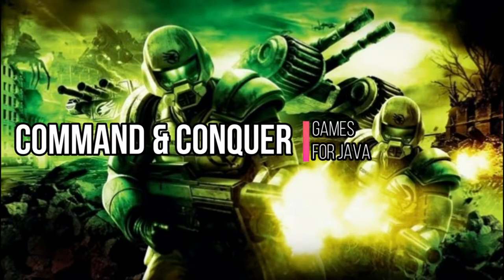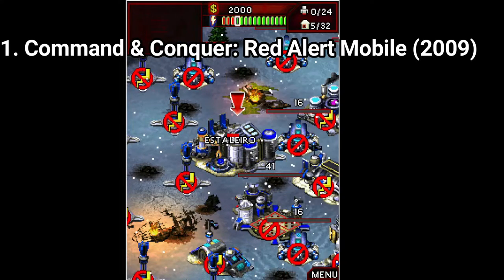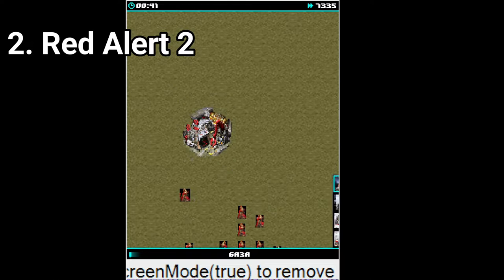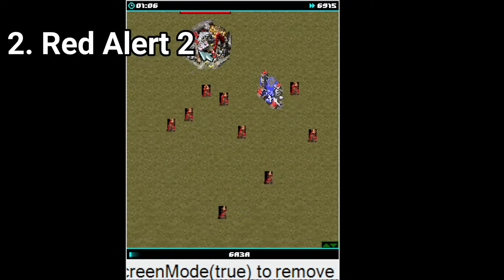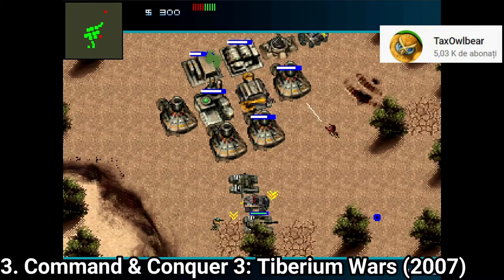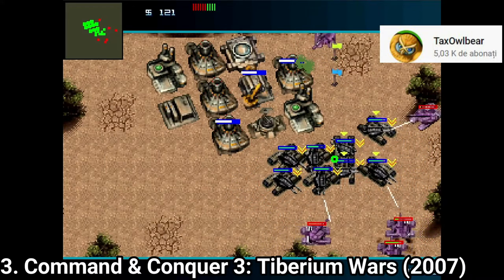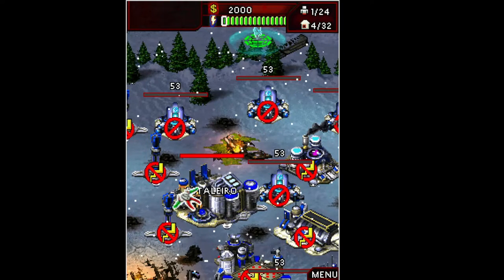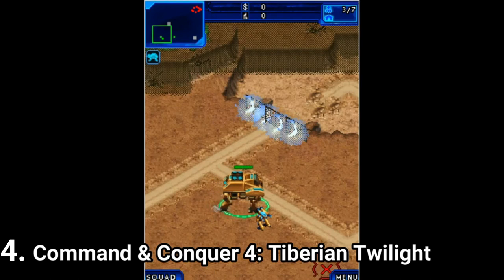All Command and Conquer Games for Java Review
Here is a list of all Command and Conquer Games I've found for Java Mobile J2ME:
1. Command & Conquer: Red Alert Mobile (2009)
2. Red Alert 2
3. Command & Conquer 3: Tiberium Wars – J2ME (2007)
4. Command & Conquer 4: Tiberian Twilight (2010)

Red Alert is one of the best strategy games I’ve played on Java. And hands down that the developers did a great job on this game. Instead of trying to port the PC game, they reinvented the controls and kept the core gameplay. I was surprised to see how good the controls are. You have to select a lot of stuff, you just point and shoot. And it works great. Also they ported plenty of stuff from the PC version. You get tanks, soldiers, nukes, aircrafts, you can hire reqruits, build logistics, call in air support. It’s awesome. Sure, compared to the PC version it’s more bare bones and dumbed down, but for a java game I’m impressed. It’s solid, and I find the  game amazing. Especially the controls, and the tense action makes it an amazing game you should try out, even if you don’t like strategy games. This one is worth trying out.
 The game also has a story told to you via text. You  choose from the menu  TO Fight with the Soviet Armies for world domination or fight with the American Allies to restore global peace. For each there are 8 maps to fight on. And after playing both Russian and American campaigns, comes another set of bonus missions.
 As I said, the game is amazing!

Red Alert 2  is a huge disappointment. I don’t know if this is the only version or if there is a higher screen version too. Usually the lower screen versions look like a potato and aren’t as functional as the higher screen version. But this low screen version is the only game I found. And man is it bad. Why would you want to integrate a cursor and select and click mechanics on a keyboard ? It’s a pain to manouver. Sure it reminds you of your computer at home, but still,  a phone is not a computer. Mechanics like this are torture. And the game is torture. The game is so clunky, and lacks most stuff. I didn’t even knew how to progress in the game.
 Command and Conquer 3 instead of you being on the offensive, this time the game is a mix  between a building sim and tactical defense game.  The  gameplay is divided into two phases. During the build phase, structures are placed and units are purchased. Construction yards, power plants barracks, a factory or a technology center.
 After buying and placing you stuff comes the combat phase. During this phase, enemy units approach from all sides and try to destroy the player base. Also during this phase you can control units to defend your base. And the phases alternate. And what I hate about the game is that it makes you drag battles for too long. You need money in the game. After you finish a match you get some cash. And the cash you get isn’t by how well you played, No! You get cash for how long the battle was. Which means that if you want to have money for the next battle you have to drag the battle for a lot. Which makes the game boring. And without extra cash, structures cannot be repaired and units will not be replace.
 As for game modes it offers again 3 campaigns and a skirmish mode. But don’t get excited, because a campaign has only 4 missions.
 Overall, the game is okay as a strategy game for Java, but it does have it’s flaws. Still if you prefer a more tower deffence type of strategy game, that has occasional offesinve attack parts, then play this one. But I found the first game to be more action packed and better overall.

Command & Conquer 4 even if it got really bad reviews on PC, on java, it’s okay. It has the same style as the first Red Alert game. You go on assault missions. It has a few mechanics changed, but for the most part it has the same game formula. But still, I found the game less attractive. Maybe because I’m not usually a fan of futuristic games. The first one was with Russians and americans, this one revolves around the war between the  Global Defense Initiative (GDI) and Brotherhood of Nod. On java, I consider it among the better strategy games, and if you like strategy games you should definitely check it out.